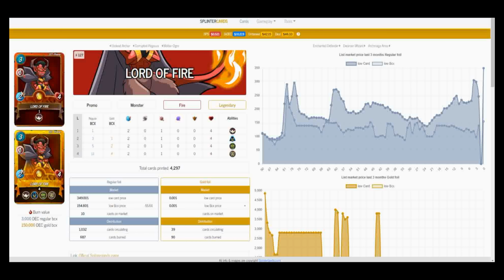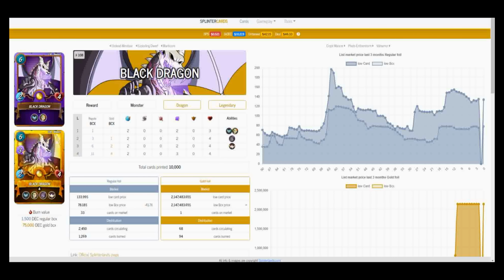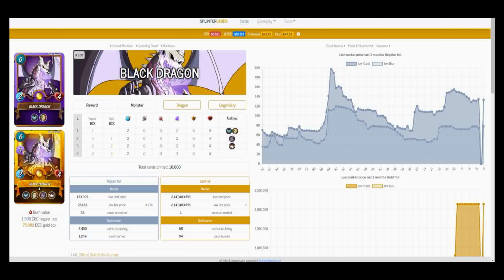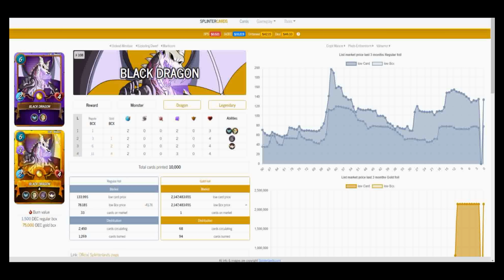Splinterlands Doctor Blight: How Much is He Worth? Fair Market Analysis and Price Prediction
Splinterlands Doctor Blight: With yesterday's reveal of Doctor Blight's card stats, how much should you look to be paying for this exclusive Legendary Neutral card? Let's break down the fair market value and see what we likely may expect to pay to add this creepy critter to our decks!